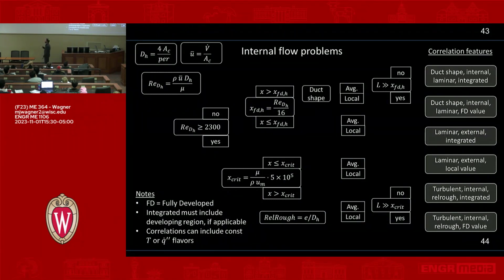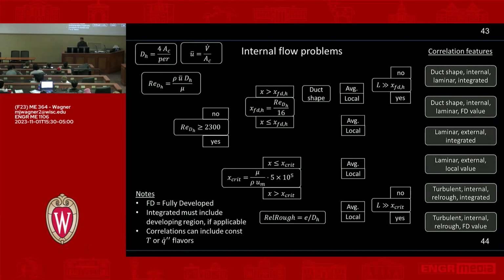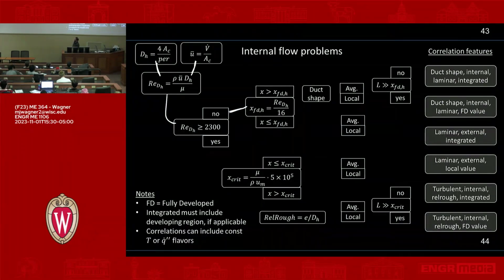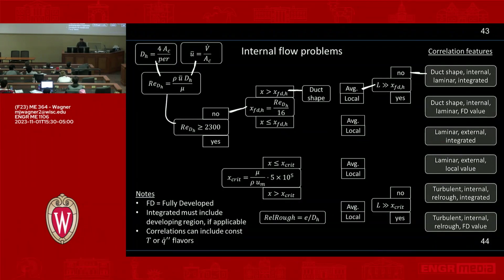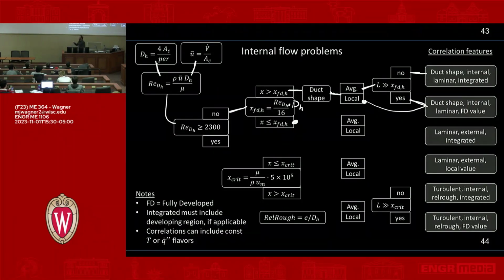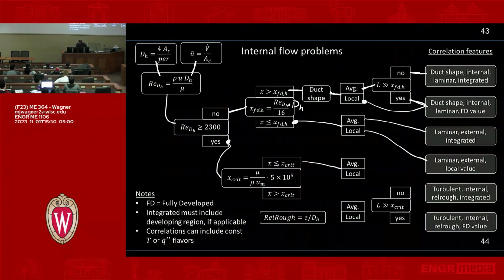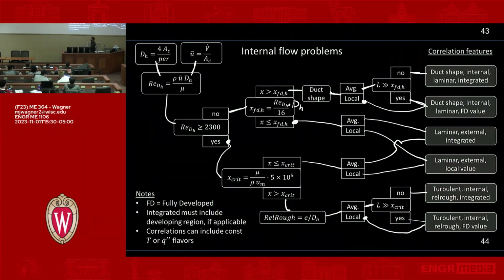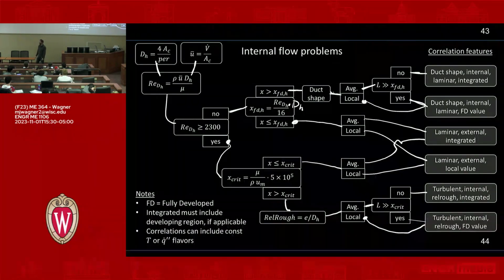ME364 (F23): Lecture 16.3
Internal flow convection correlation classification